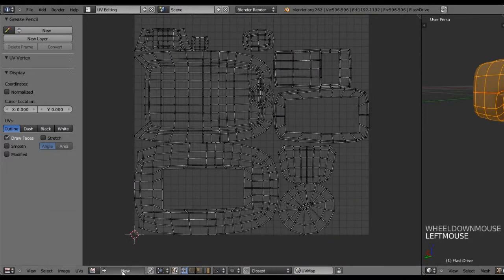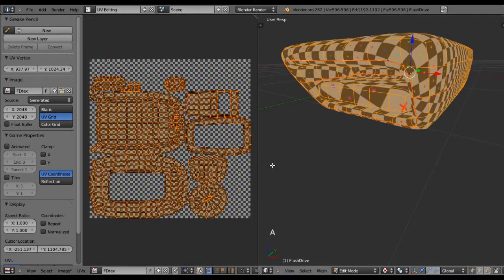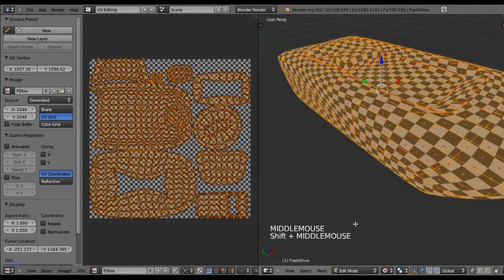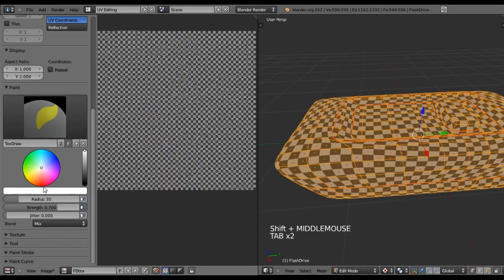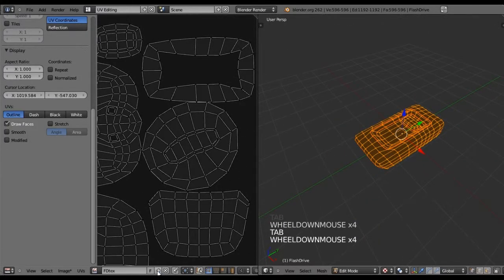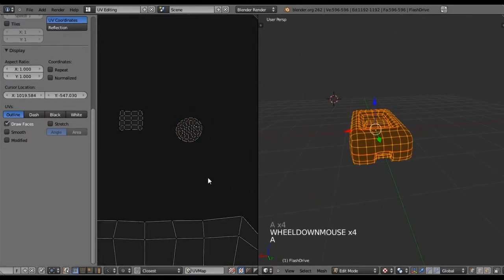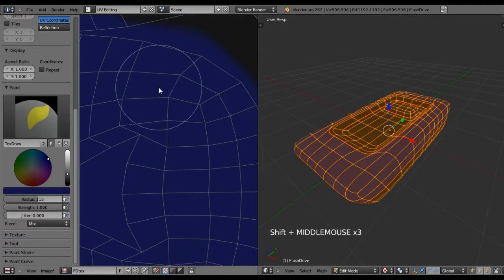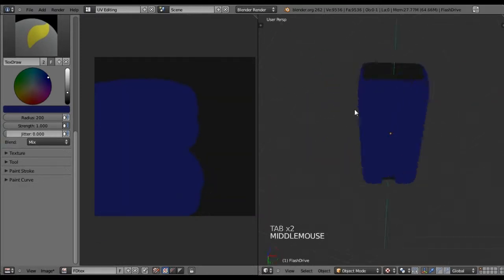Blender 3D Turorial - The Flash Drive Modeling Exersize- Part 4b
Blender Turorials

In this tutorial we cover adding texture to out flashdrive, creating mulitple materials, setting up cameras and lights.

NOTE: This YouTube account is not yet allowed to upload videos longer than 15 minutes so Part 4 is itself broken down into 4 parts. I will try to add an annotation to the next video at the end of each section.